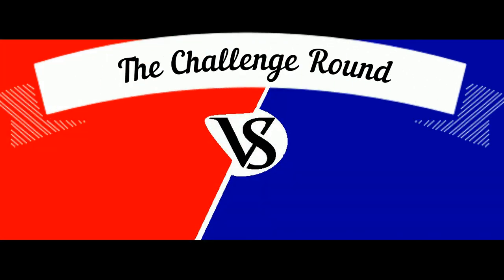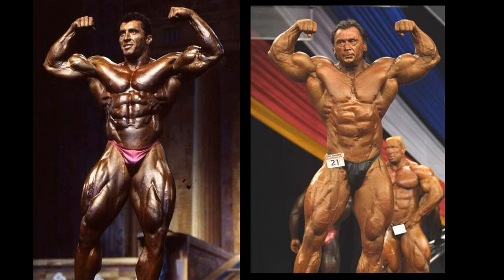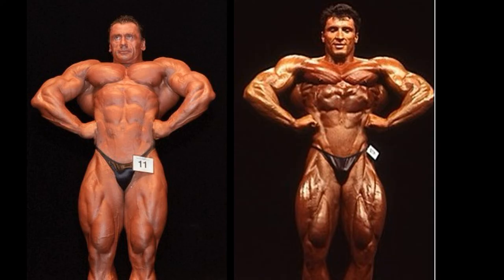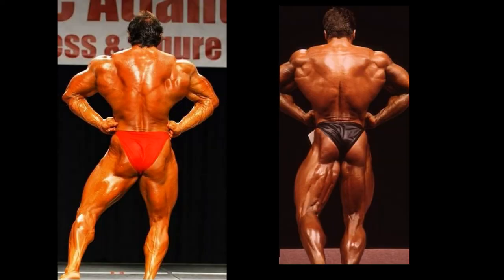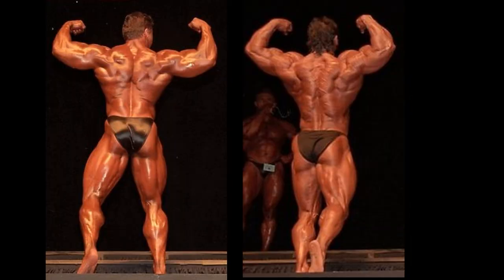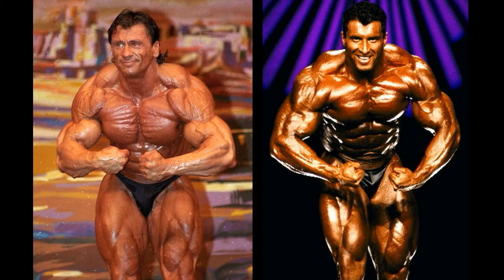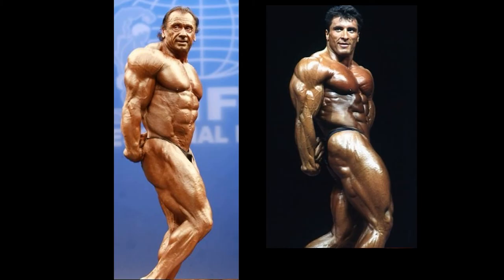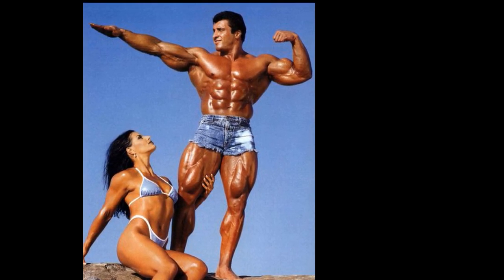The Challenge Round Jablonicky VS Šarčev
The Challenge Round  Jablonicky VS Šarčev.  Pavol Jablonicky has one of the most rugged looking physics in all of bodybuilding.  Miloš Šarčev on the other hand embraces elegance and grace.  Watch as these two go head to head in the challenge round.